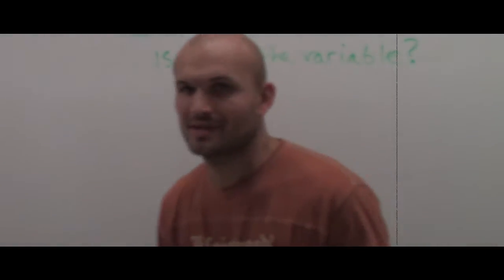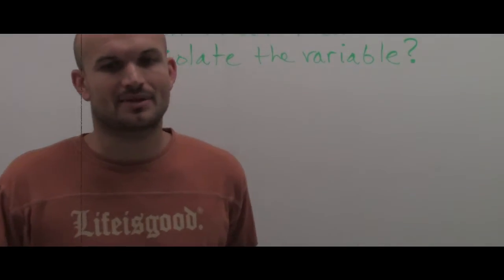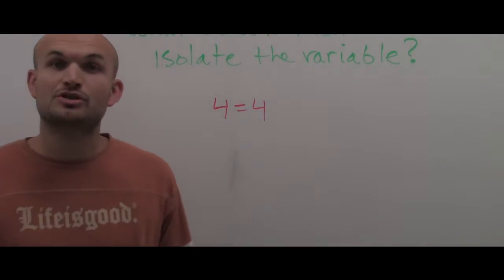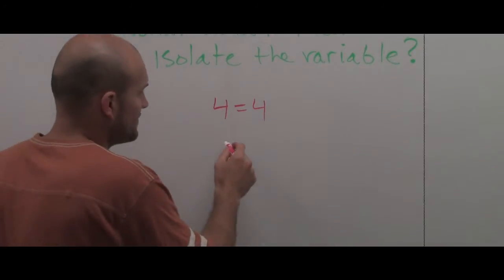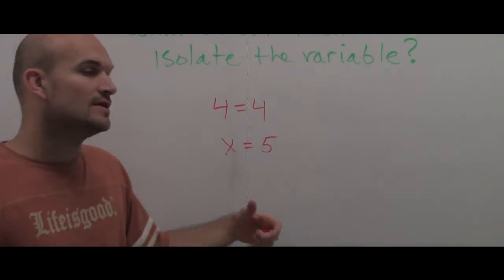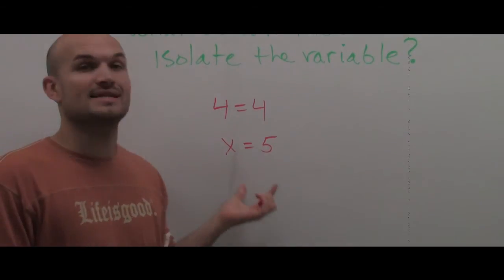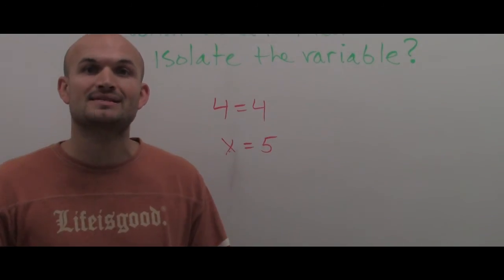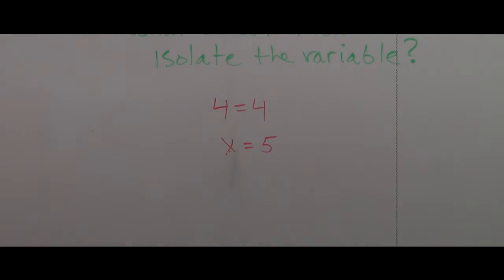What does it mean to isolate the variable